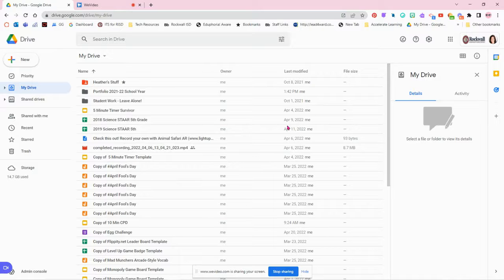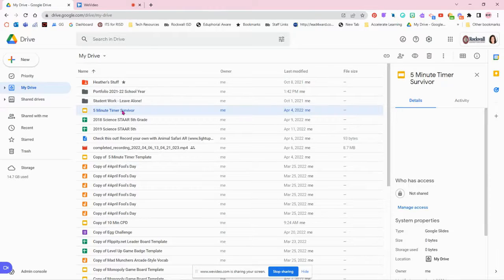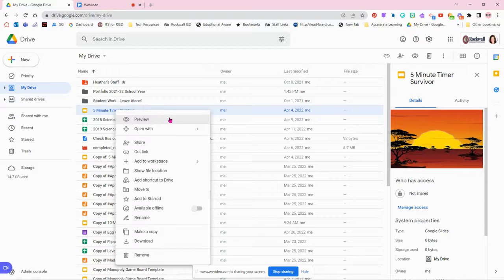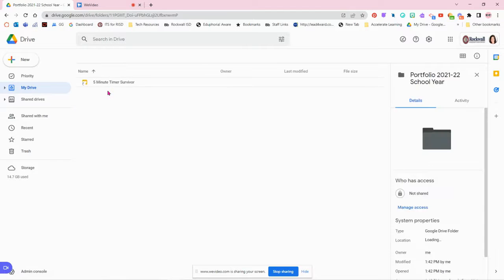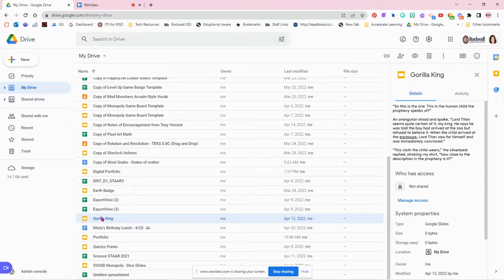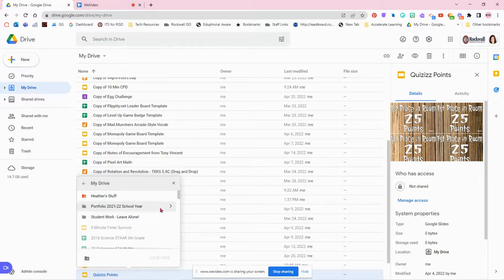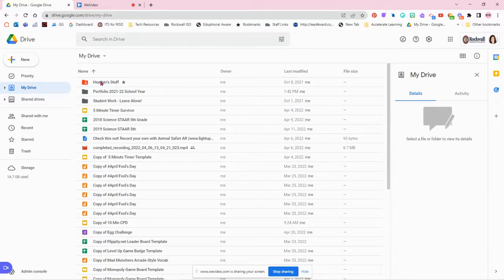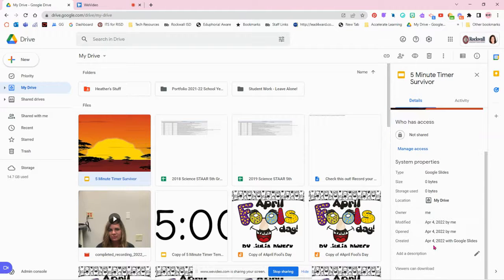Add Files to Portfolio Folder